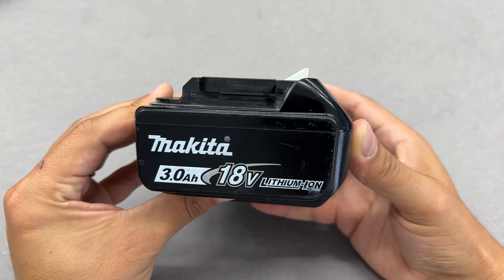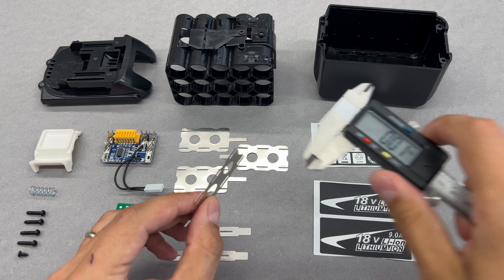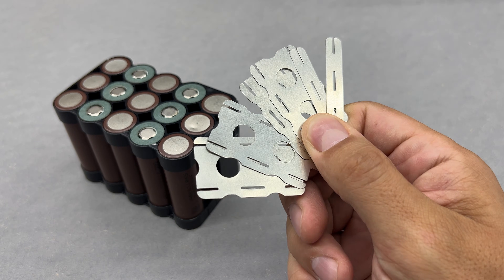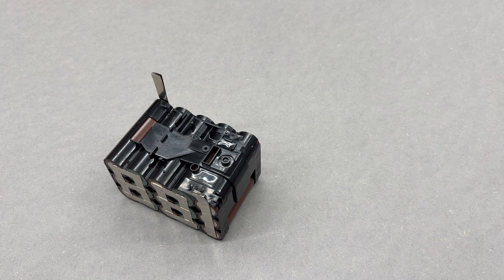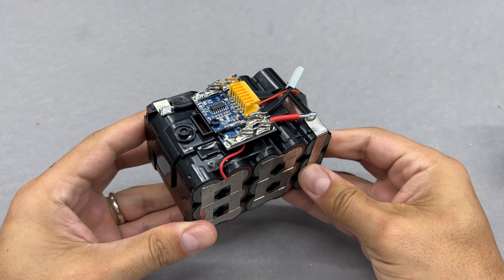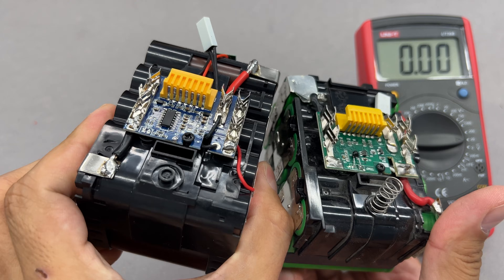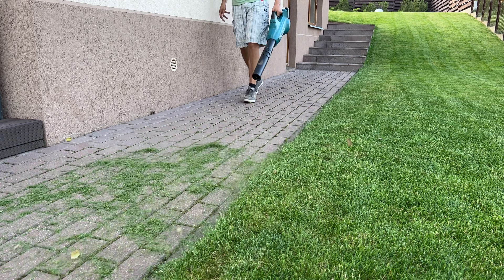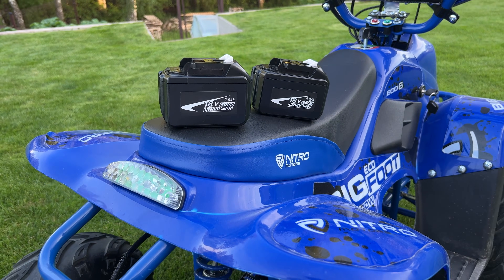Why Makita isn't Making it? DIY Extreme Capacity Makita 18V 9Ah Battery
DIY a high-energy Makita 18V battery for heavy-duty power tools.

It's hard to understand why Makita isn't making such capacity batteries in their lineup when they are making high-power demanding cordless tools. All other well-known cordless power tools manufacturers are doing this for years already, like Dewal, Milwaukee, Ryobi, Bosch, and so on.
So in this video is my 18V 9Ah battery version for Makita cordless tools.